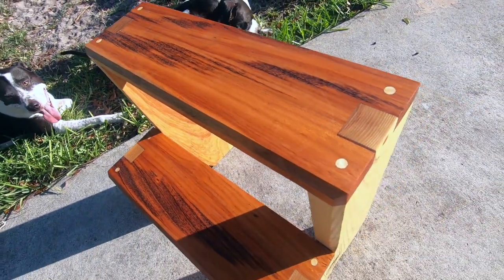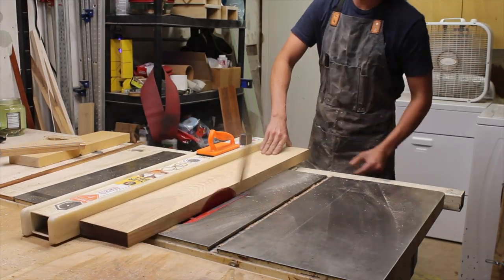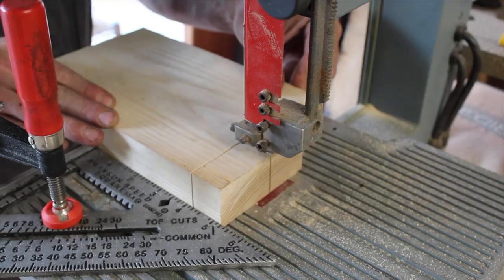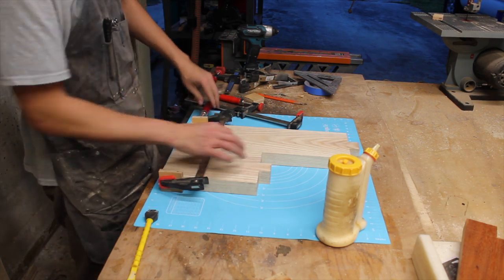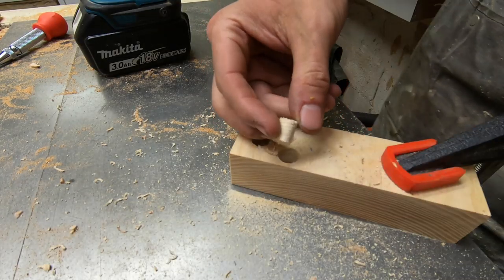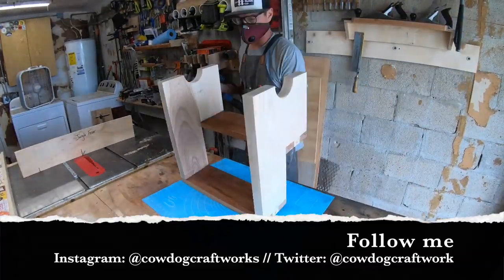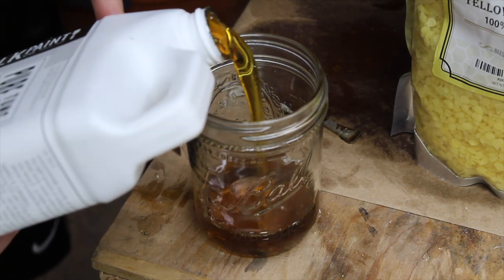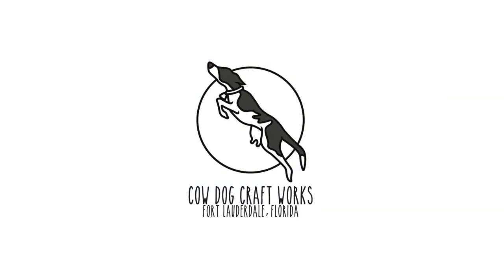Basic Hardwood Step Stool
This is a very basic DIY / do it yourself wooden step stool for the house or the shop that is made from unnecessarily fancy wood, tigerwood (fancy) and ash (less fancy). Ultimately, this woodworking project is a great entry project into woodworking for beginners. The joinery, while visually impressive, is really something that any novice woodworker can handle and as you'll see in this episode, even brain farts and mistakes can be handled with ease to create a quality finished product. The finish is a Maloof inspired two stage finish that any maker can whip up and is extremely simple to apply. This step stool build is easy to make and modify on your own to fit your needs and the video is loaded with plenty of woodworking tips that'll make this a great addition to your home decor. Have fun with your own version and let me know what you think!

Go check out my video on the first outdoor project for my channel! The outdoor GFRC concrete table with inlaid live edge maple and shou sugi ban base. The ultimate addition to any backyard or patio space.